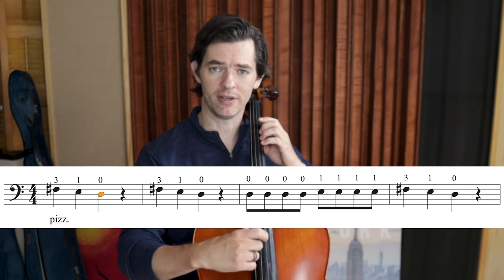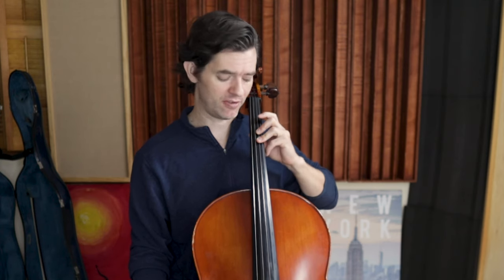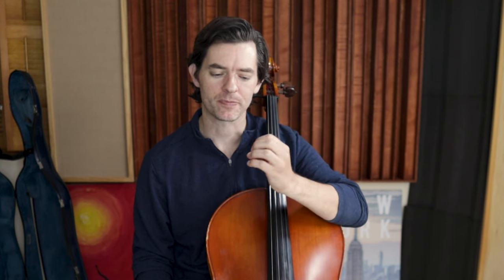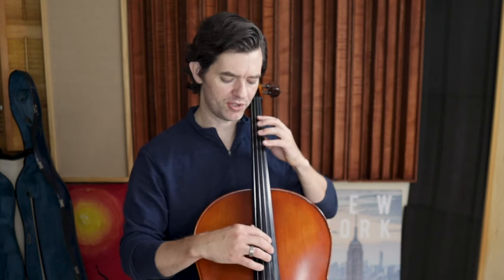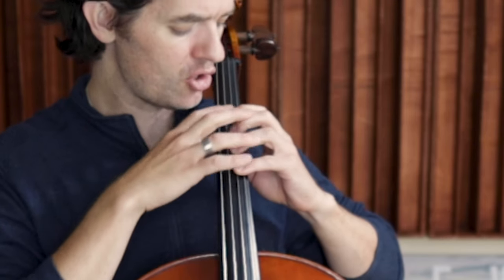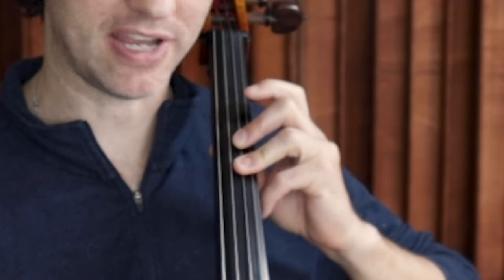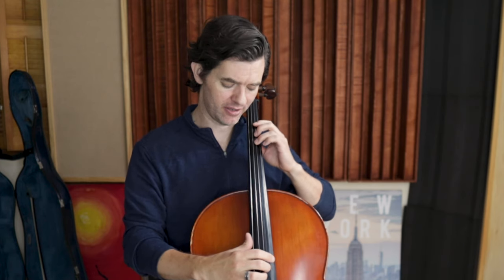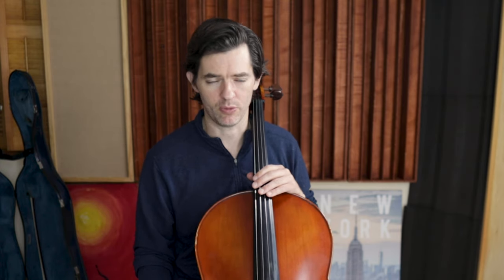Hot Cross Buns Cello Lesson 2 - Left Hand Shape Position with Music - PLAY ALONG with Pizzicato!